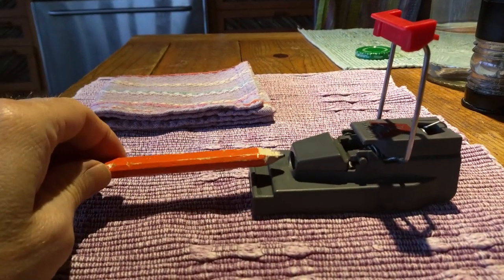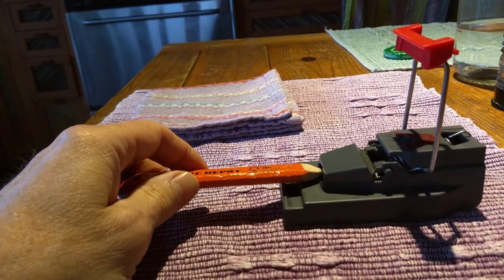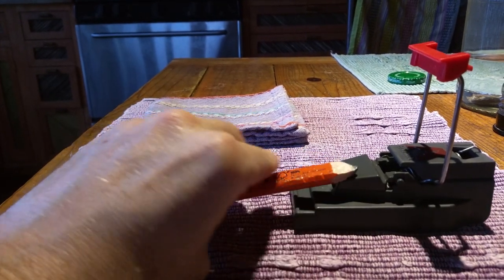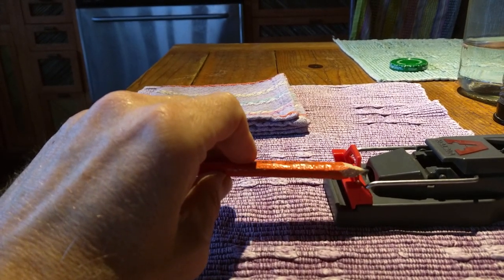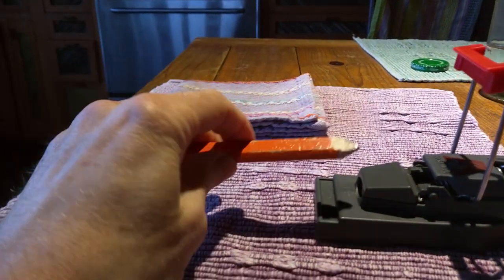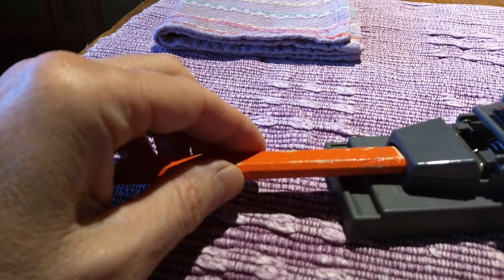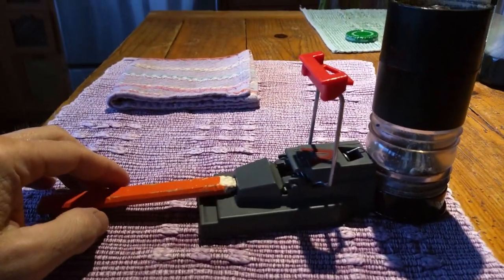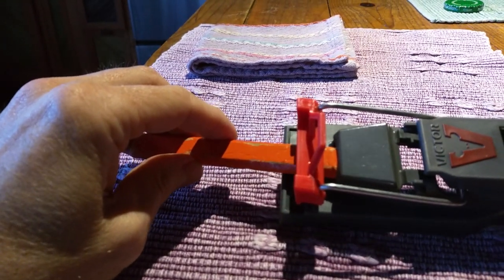Victor Quick Kill MouseTrap Improvement!!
A quick observation of the promising Victor Quick Kill trap reveals a simple way to greatly improve the chances of a quick kill instead of severely injuring or maiming mice or mice that escape the trap.